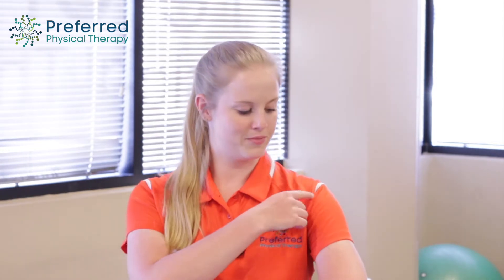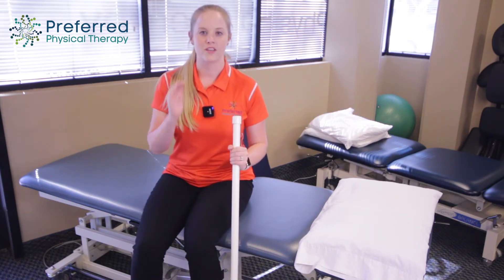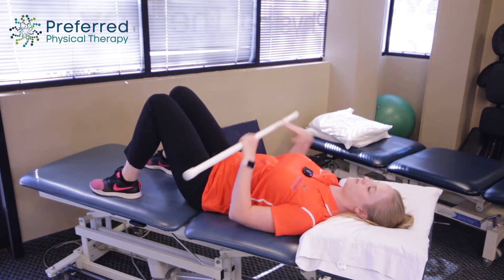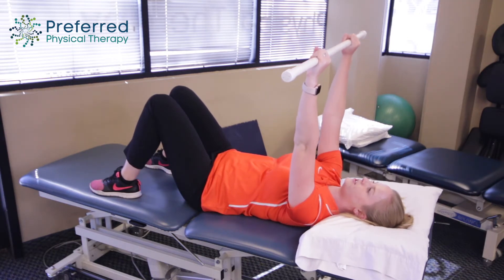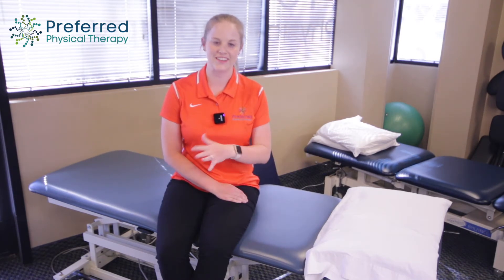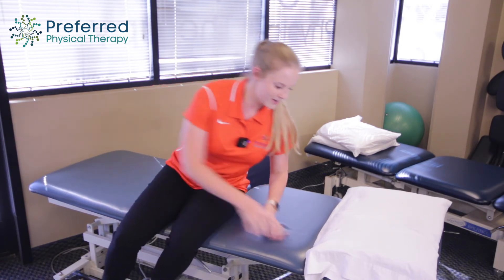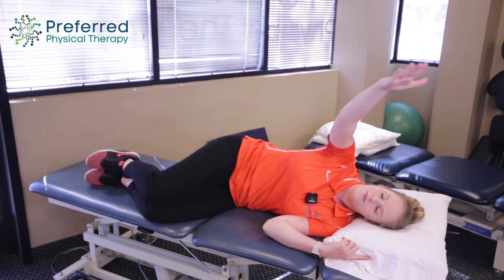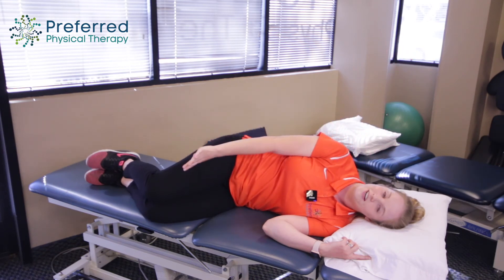The Best Exercises to Help With Shoulder Impingement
Happy TechniqueTuesday! 🌟
If you've ever experienced pain while performing lifting or reaching movements throughout the day you know how debilitating it can be!
Maybe it hasn't stopped you from doing what you love... yet. But it can definitely hinder your quality of life.
Pain with reaching forward/ above, such as placing a cup or bowl into a tall cabinet, is a perfect sign that you may be suffering from a condition called shoulder impingement syndrome.
This can be caused by many things but is often caused by repetitive movements of the shoulder, resulting in inflammation.
Today our PT Hannah is demonstrating two great techniques that you can do from the comfort of your own home to help with any pain associated with moving the shoulder in a forward or upward motion. Give 'em a try! 😊
At Preferred Physical Therapy our mission is to help others create a plan to live active and independent, live free from painkillers, and avoid surgery… even if they’ve had pain for years.
Feel free to text our health professionals directly at with any questions, comments, or concerns you may have regarding the techniques demonstrated in this video!